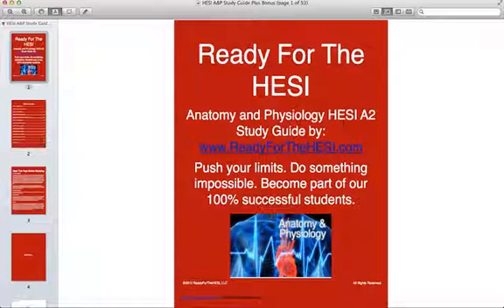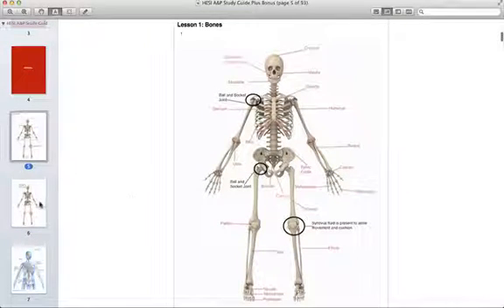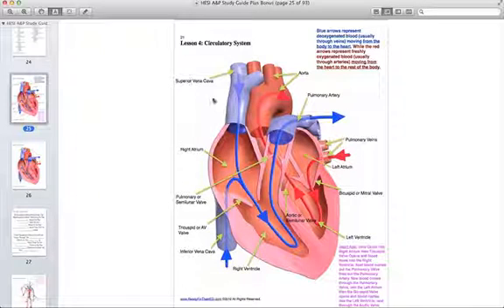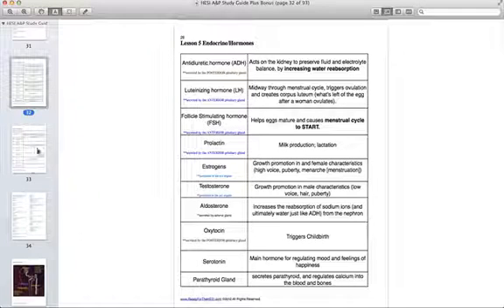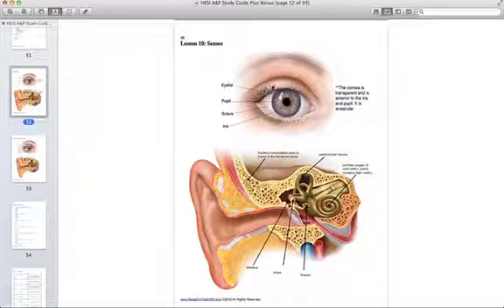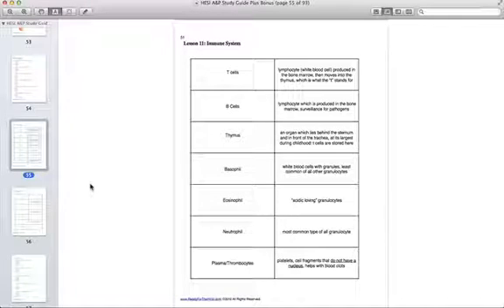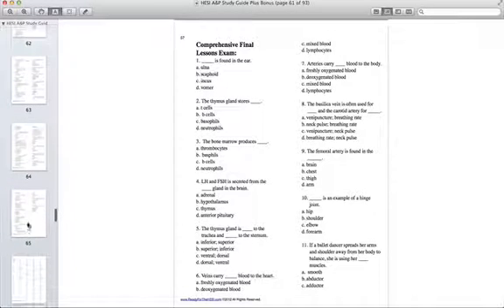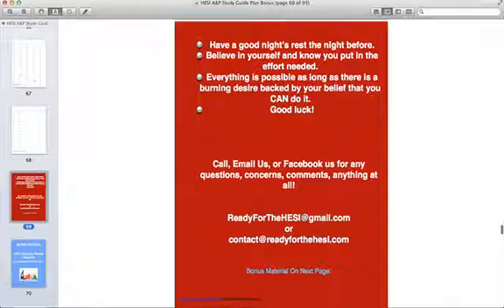HESI A2 Anatomy and Physiology Study Guide - Free HESI A2 Practice Test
This is a a preview of our HESI A2 Anatomy and Physiology Study guide. and read our reviews from other nursing students. This guide includes over 100 real HESI-like Anatomy and Physiology practice questions.